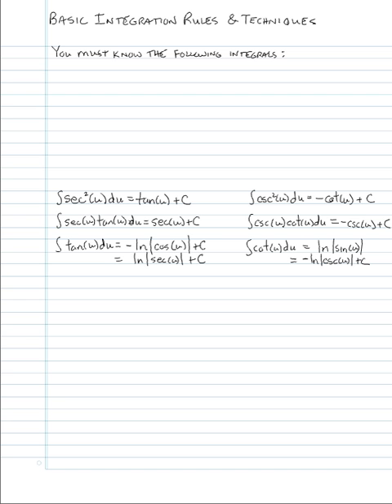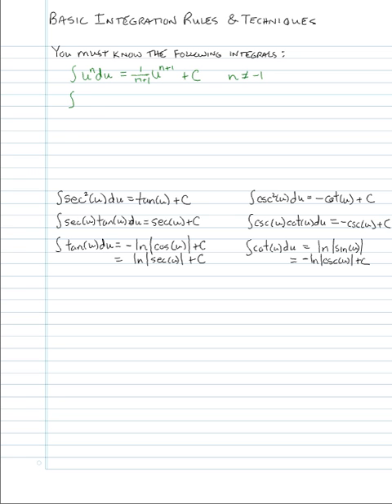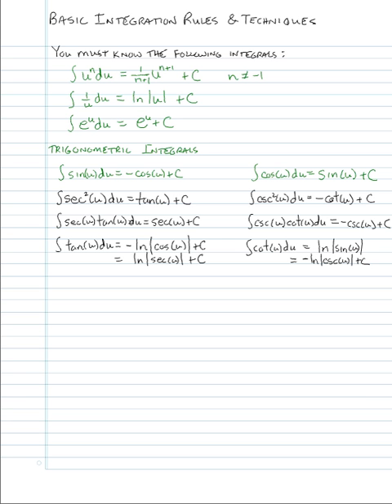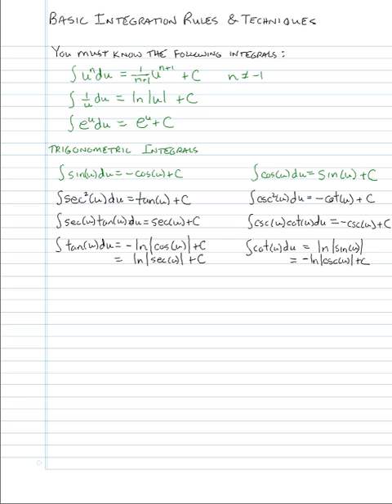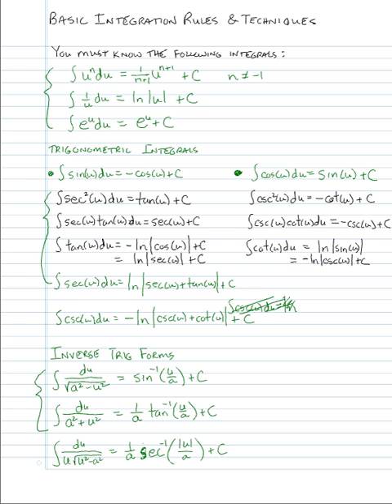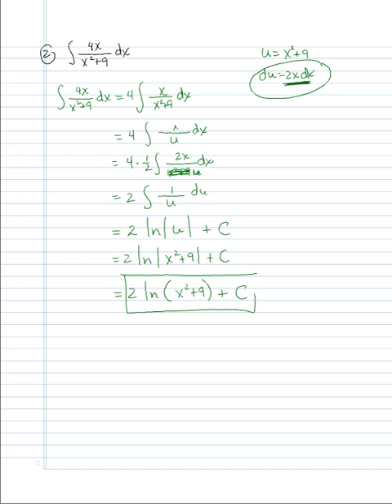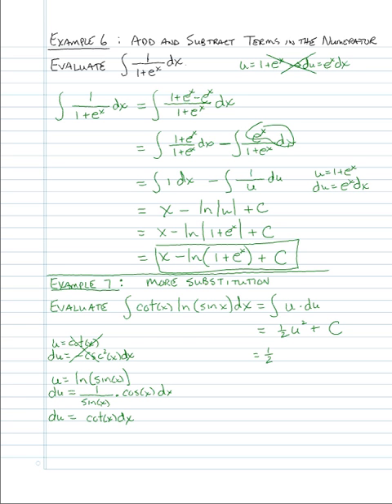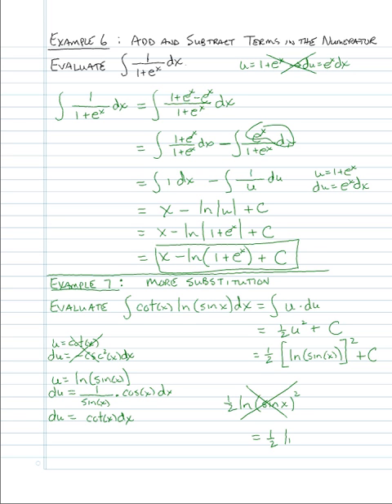8.1 Integration Basic Techniques